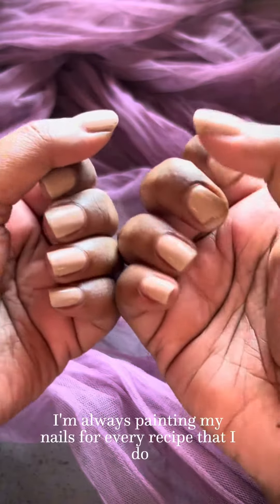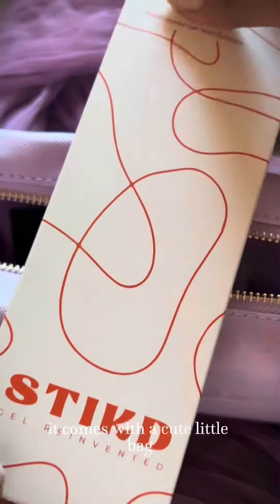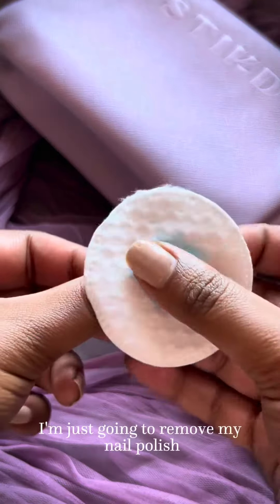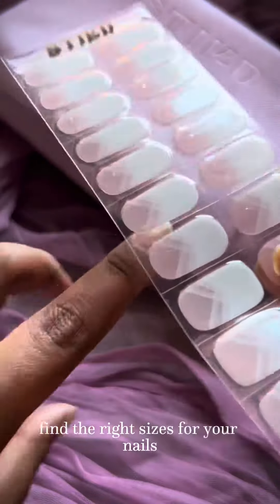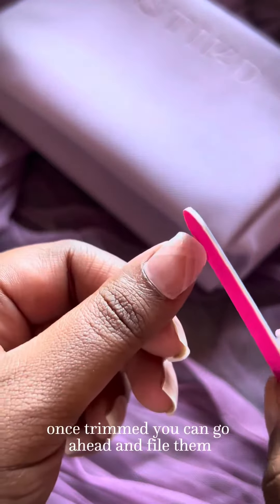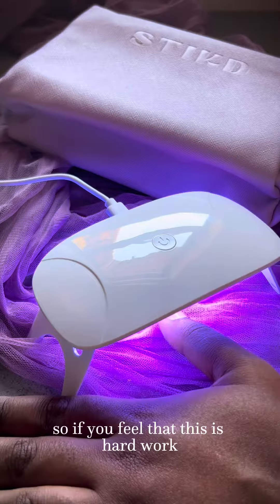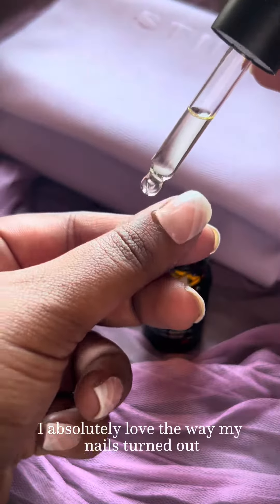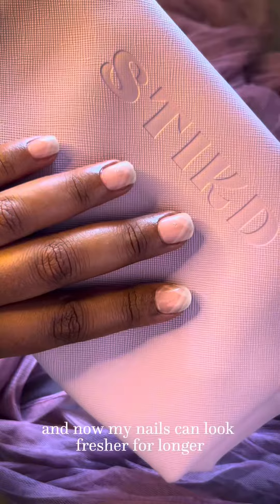Tried the Gel Nail Stickers From Stikd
I am no nail girlie because I feel that it takes up too much of my time. I usually pop on nail polish before each video that I do so that my nails look fresh but this can be tedious, especially when you’ve gotta wait for it to dry.

I tried out the stikd starter kit which came with

* 2 x Manicure sets (colours of your choice) with 20 sizes to ensure an easy fit for each nail
* 1 Top Coat
* 1 Nail file
* 1 Wooden cuticle stick
* 1 Alchohol pad
* Application instructions
* 1 UV lamp
* 1 Cuticle Pusher
* 1 Cuticle Oil
* Cosmetics bag

The starter kit is R770, you may also purchase gel nail snickers per sleeve for R220.
All of this can be found on their website stikd.co.za

These stickers were so easy to use! My nails look so professional & neat as compared to me just painting them for the sake of it 😅
Let me know if you’ve already tried them out and what’s your thoughts on it 🌸